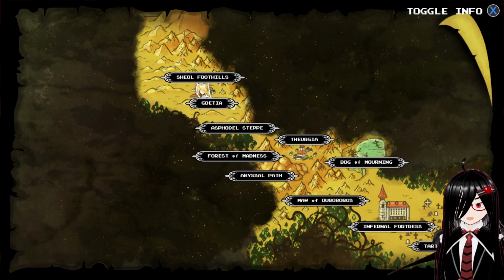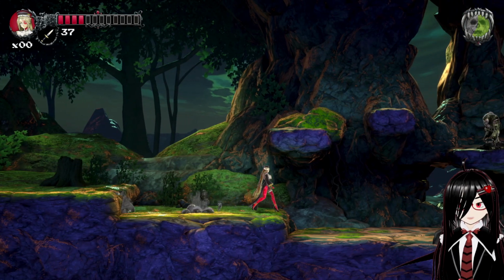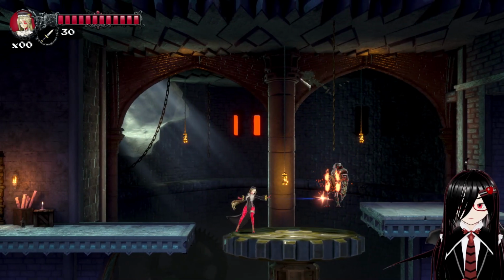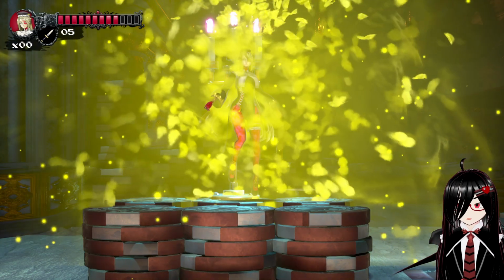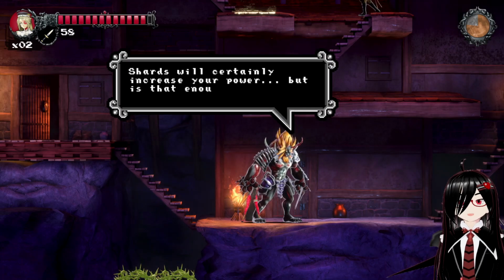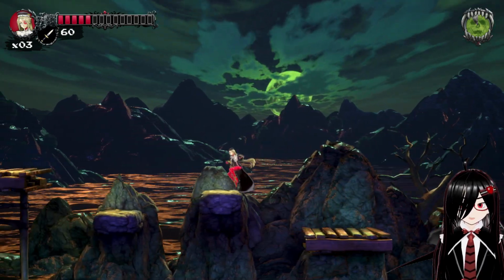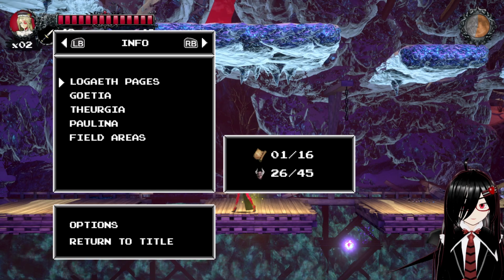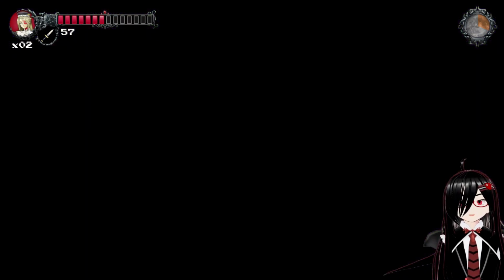Bloodstained Classic II[2]: Clockwork Nightmare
In this episode, we head towards the Bog of Mourning, and the lands beyond. We find a strange clock tower, with many dangers inside. We also find another village, and a strange circle of stones...

Game is Bloodstained: Ritual of the Night